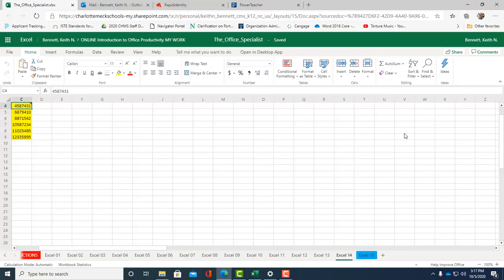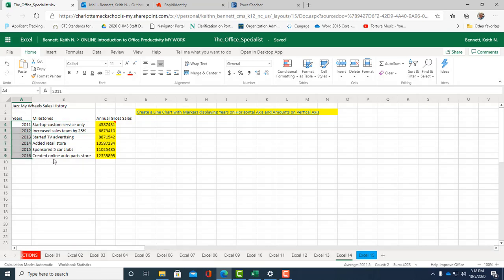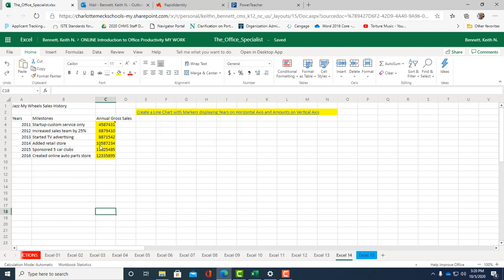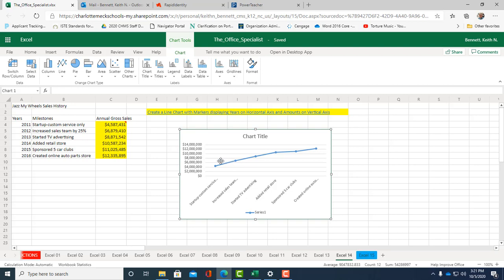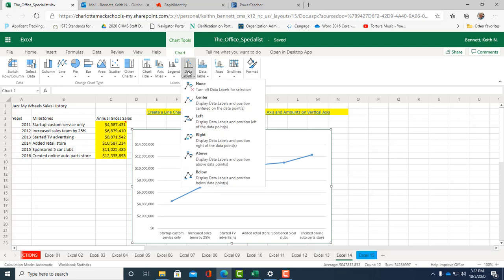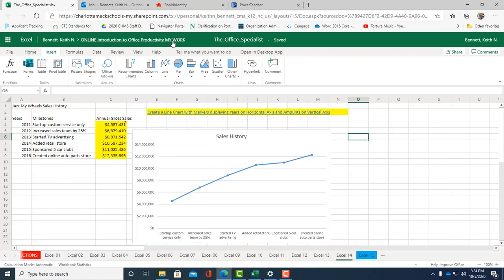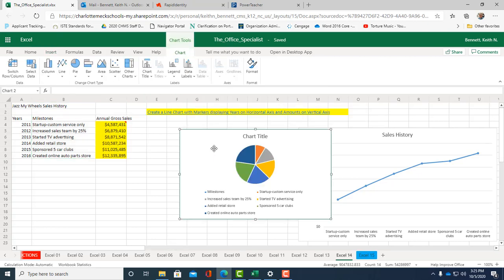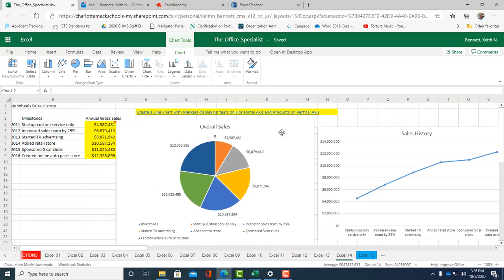Excel Activity 14